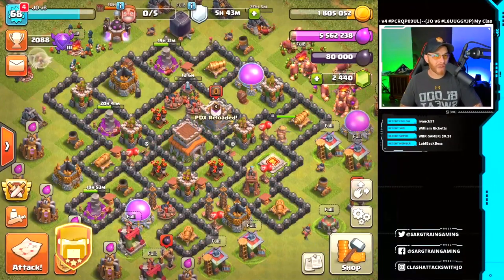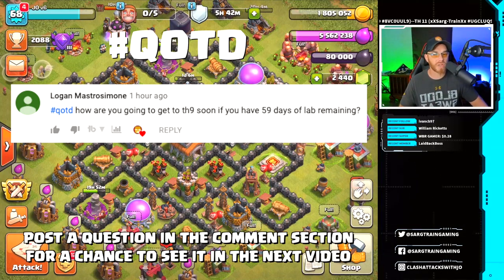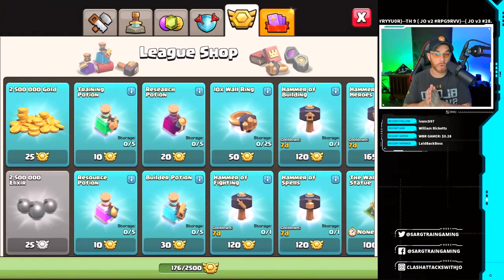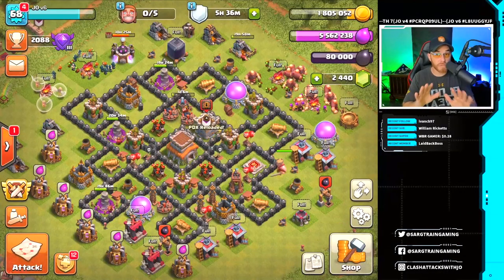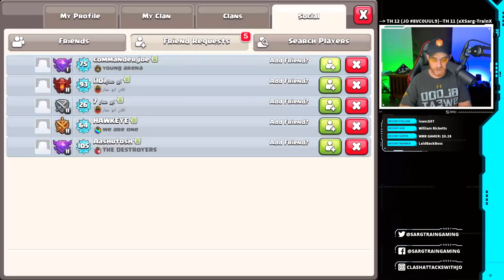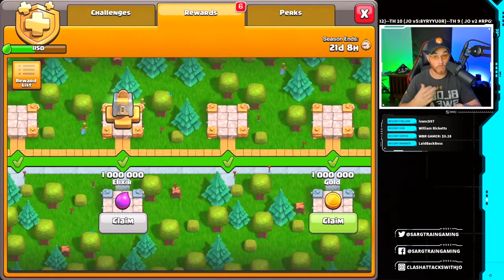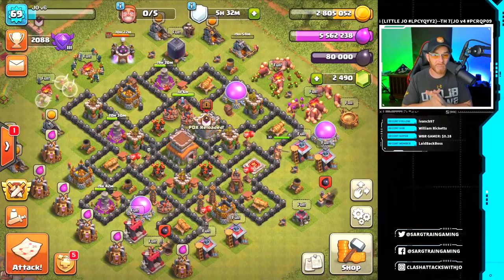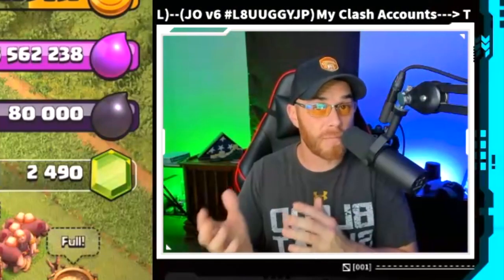Biggest Announcement of My Entire YouTube Career! | TH 8 Let's Play Update Ep 23 | Clash of Clans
Check Out The PDX Family of Clans:
► Paradox
►  PDX Enigma # JP2Q8RRL
► PDX Reloaded!

Fan Mail:
► SargTrain Gaming
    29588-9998